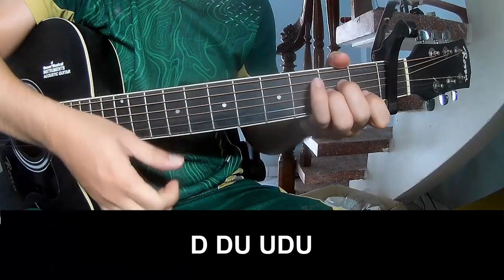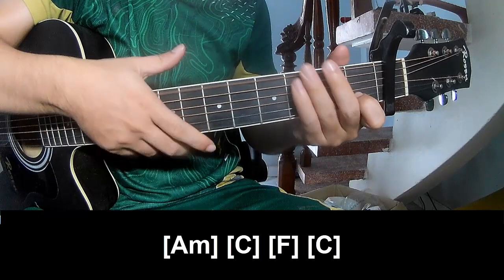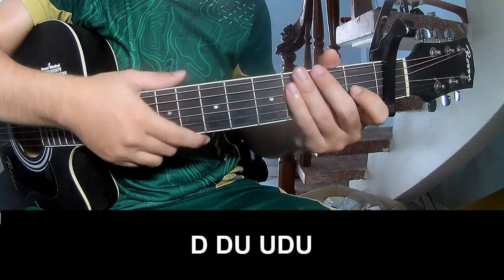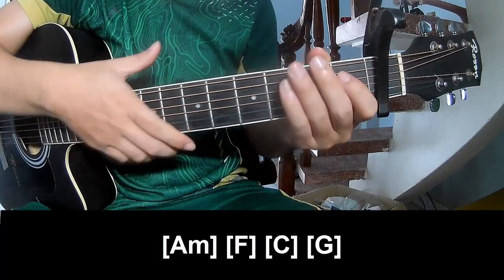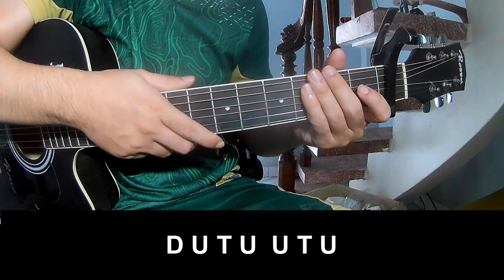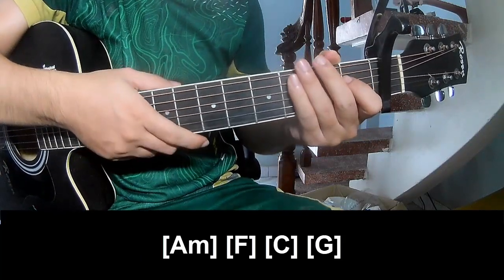How To Play Guitar Save My Soul By Jonah Kagen Version 2